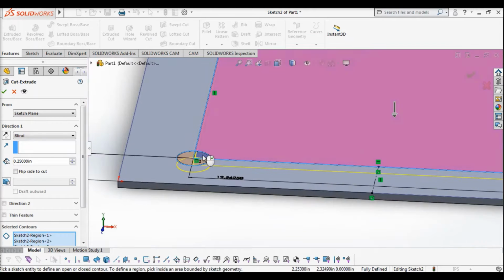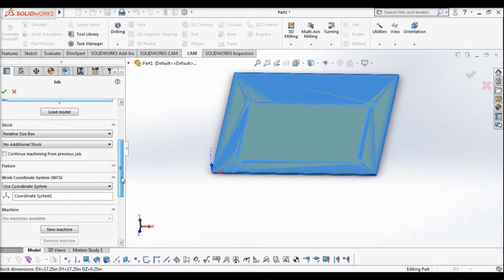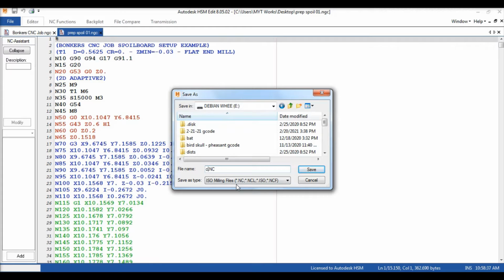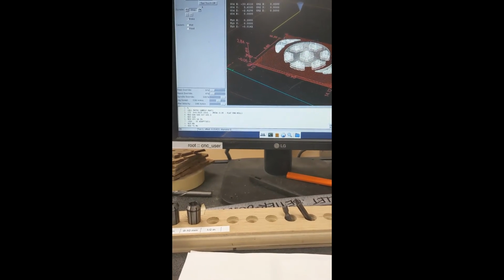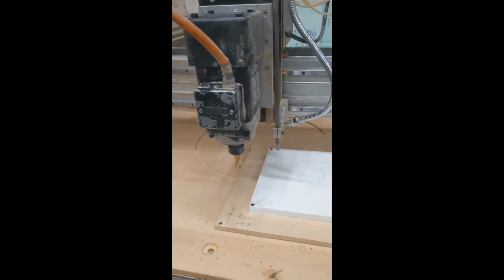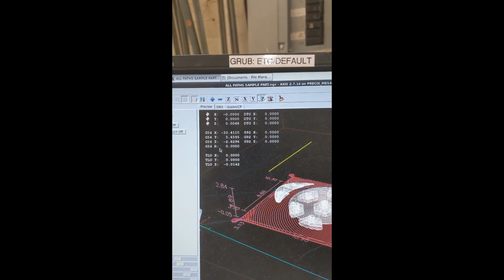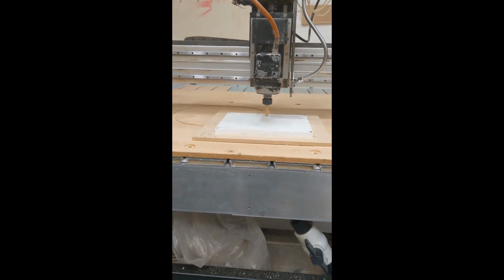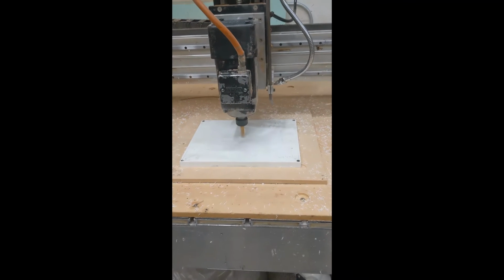CNC Video 004: Machining your first part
In this video we finally run the part. It's a weird part for sure, but fun for a tutorial. I never bothered to cut it out, just meant to show of some crisp 2d contours and 2D adaptive clearing toolpaths.